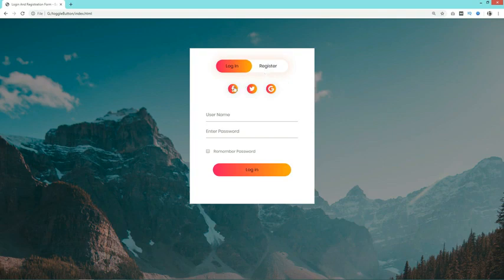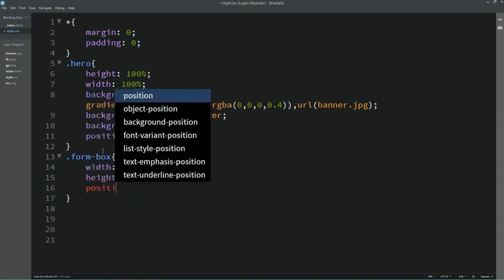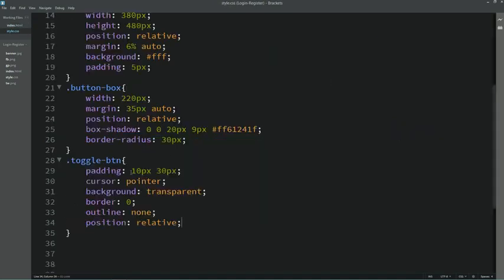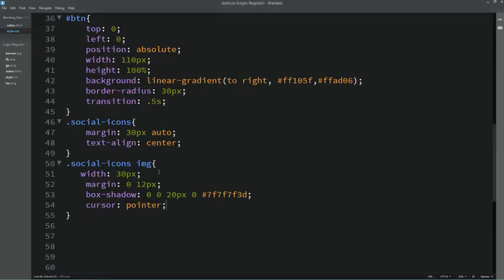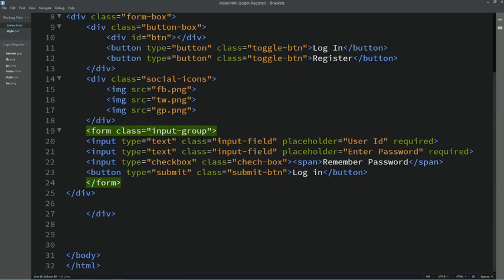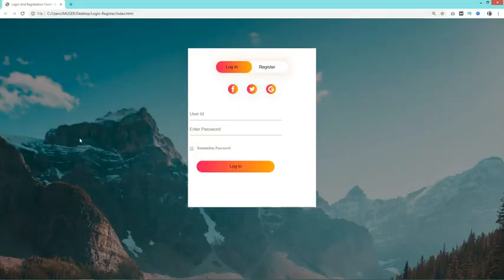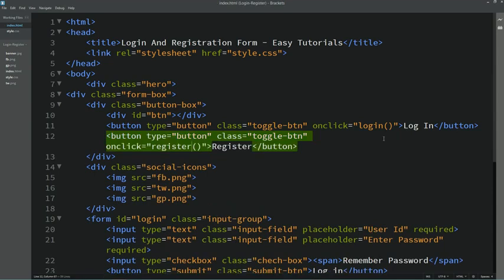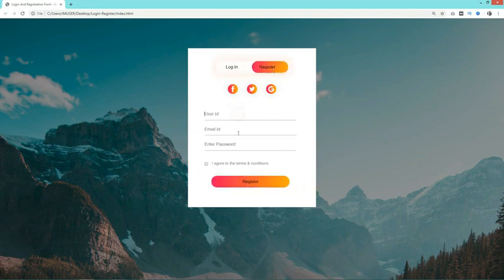How To Make Login Registration Form Using HTML And CSS Step By Step